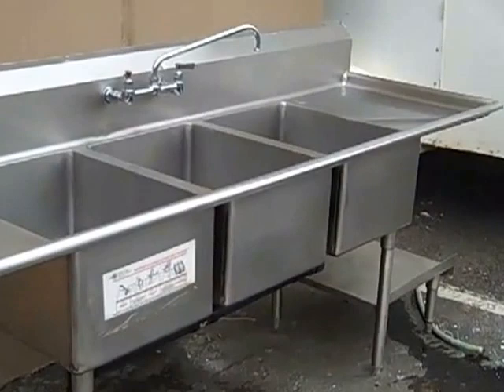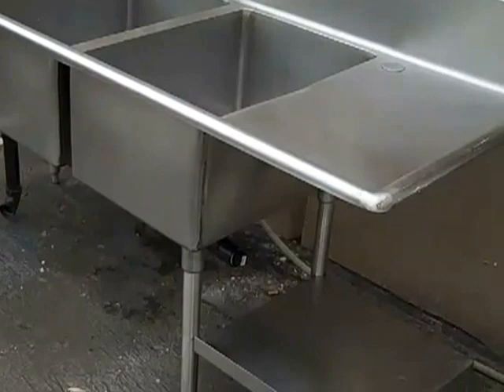MyOatmeal.com Day #4 Painting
Anthony Collova Myoatmeal.com Facility build out